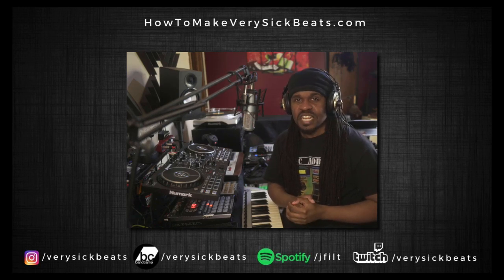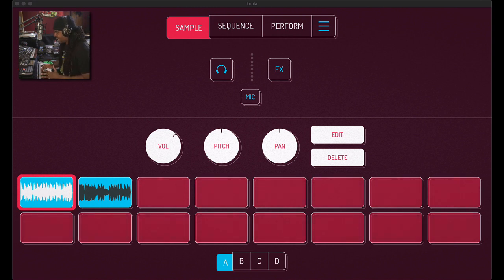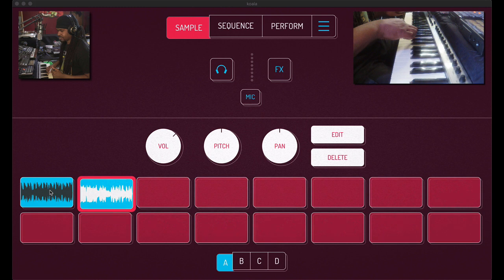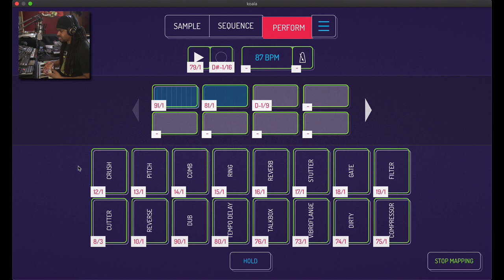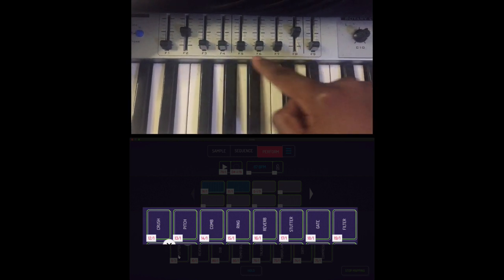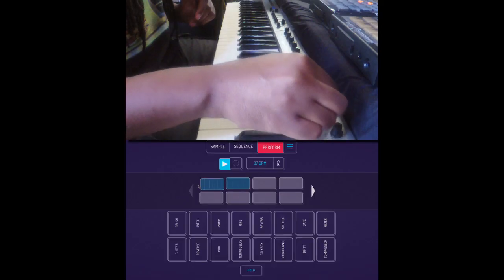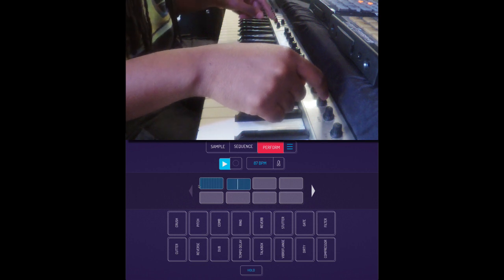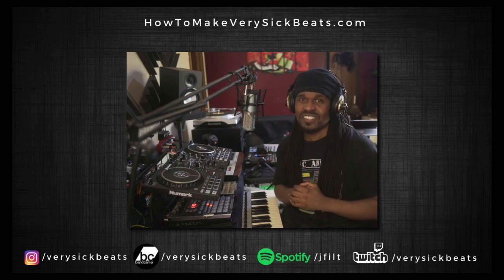Koala Sampler Free On Desktop | Turn Any Controller to Sp 404sx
Use Koala Sampler on your desktop or laptop for FREE and map your controller to act like sp 404sx. Dope for beat sets or music production.

Intro performed by @nahjaisoul